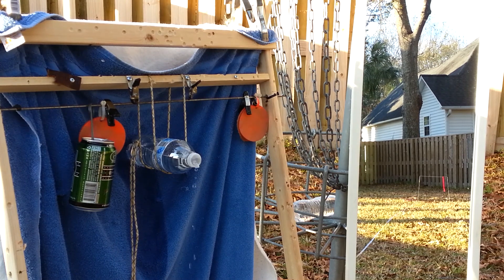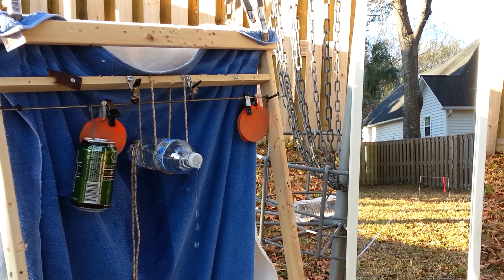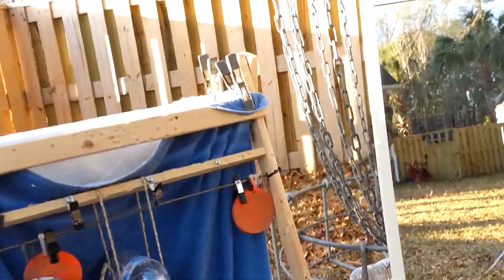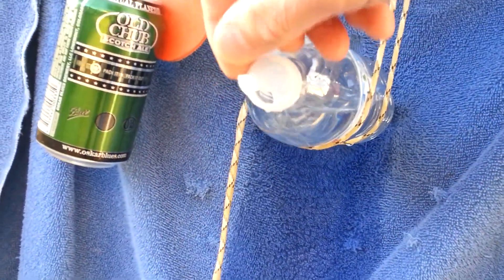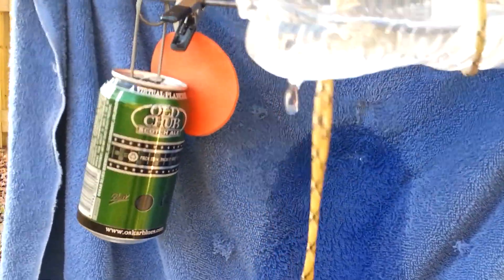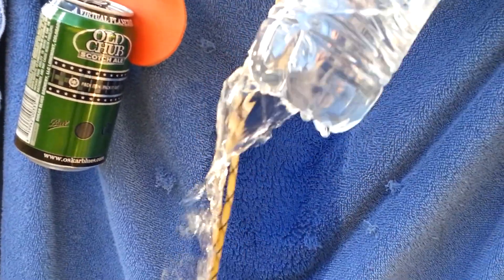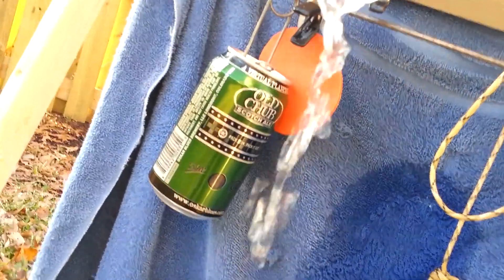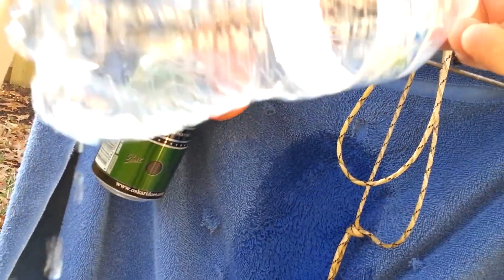Palmettoflyer Bone Grip Challange 4th 10M Bottle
Another bottle shot on a full water bottle with the cap on.  Distance is 10M and the shot passed through the cap and through the bottom.  You can see the blue towel getting wet after the shot.